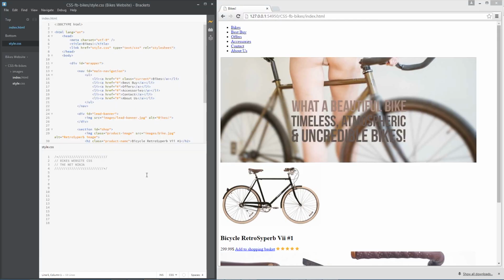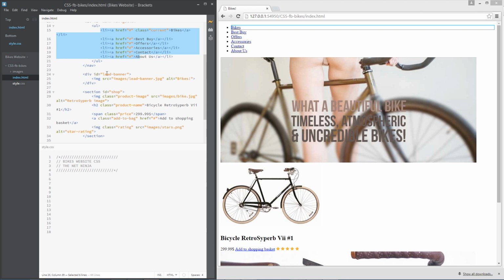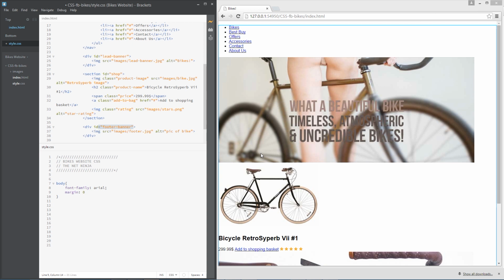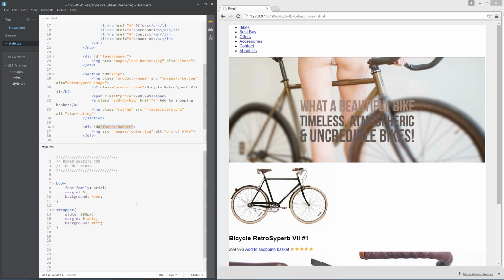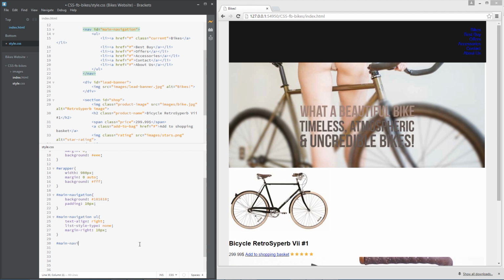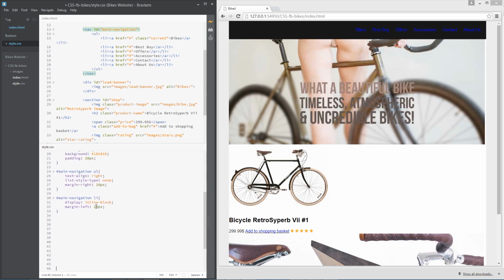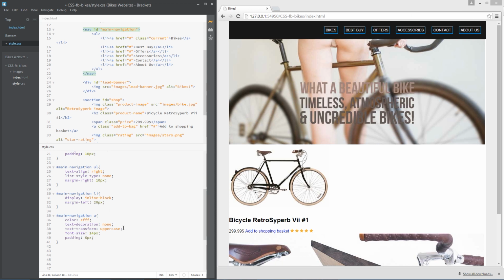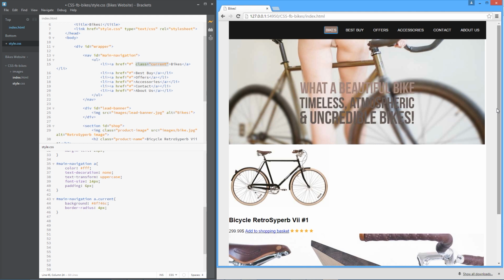CSS Tutorial For Beginners 52 - CSS Website Build Part 1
Hey ninjas! In this tutorial, we'll be taking a simple, raw HTML web page and styling it up like it's 1999. Errr.. or maybe 2015 :). Anyway, everything you see in this video has been covered in this CSS for beginners playlist, so if there's anything you're not sure about be sure to check out the earlier video's!

For the finished files, head over to gitHub @ and click the 'download zip' button.

Have fun :).

Social Links